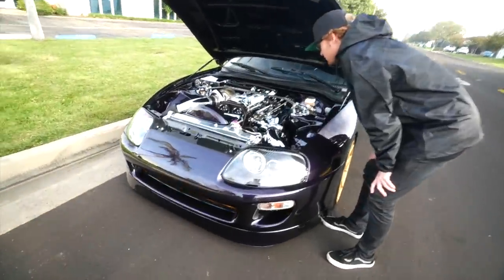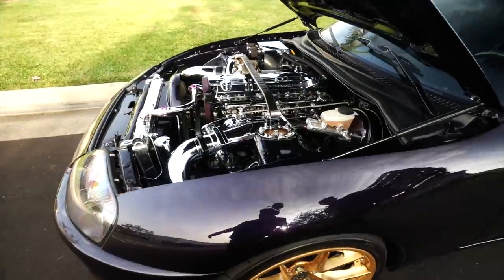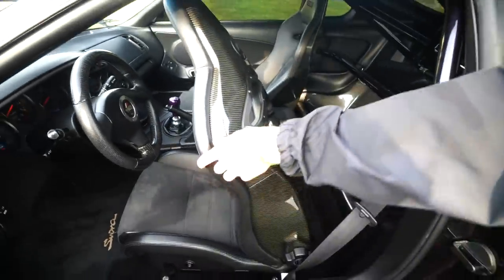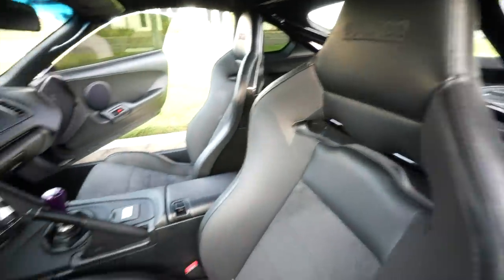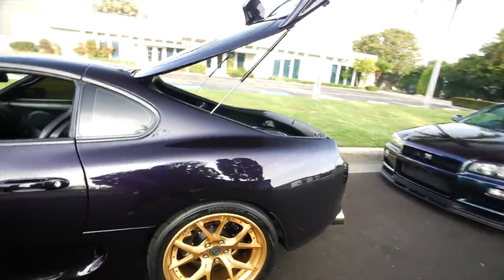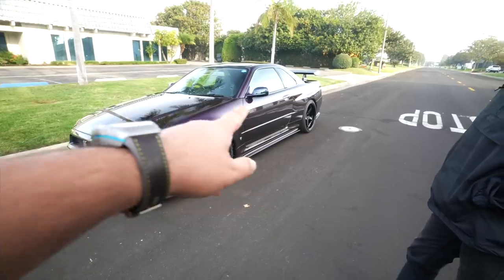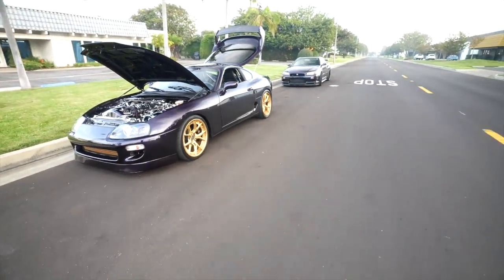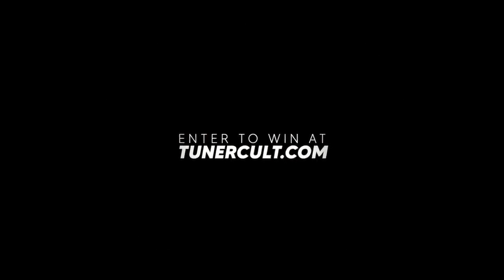R34 Skyline GTR vs. 1200whp MK4 Supra *TCG25*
Ladies and Gentlemen we present to you TCG25 which we believe will be the HARDEST decision of the YEAR!  Will you be taking the 1200whp MK4 Supra or the R34 Skyline GT-R?

Every $1 Spent = Automatic Entries
Good Luck ☘️